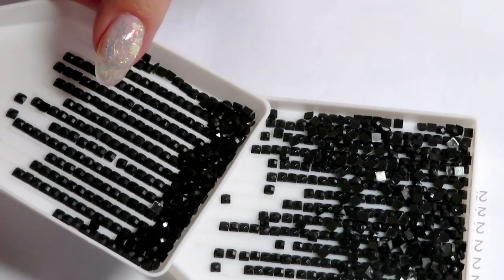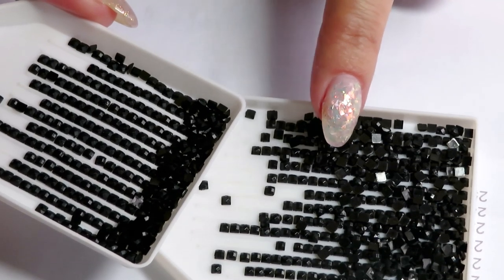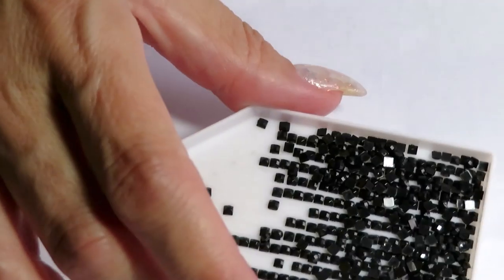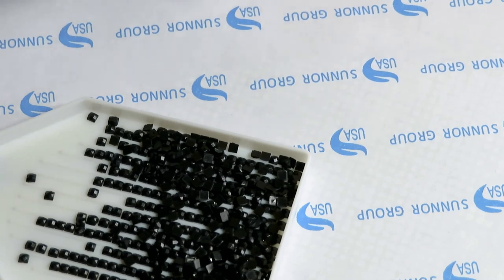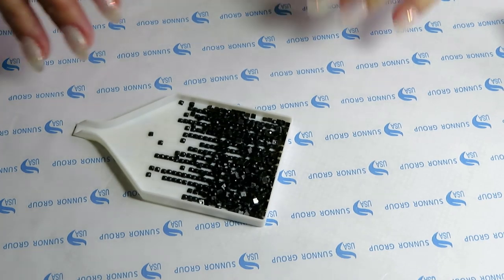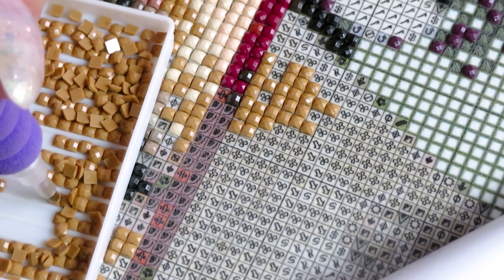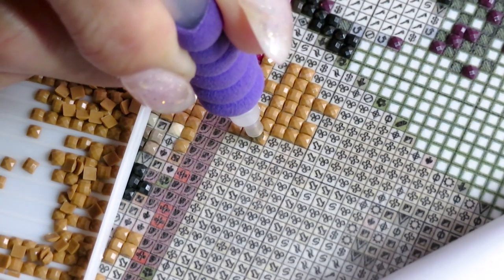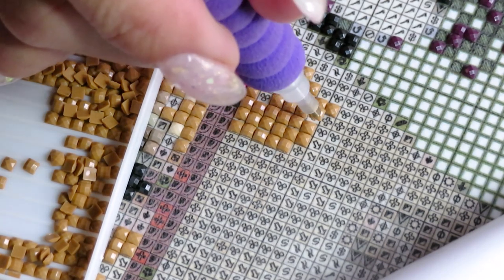VictoriasMoon Coffee Cup WIP